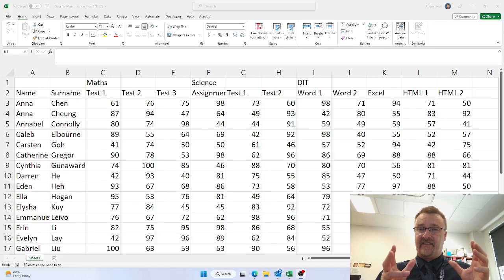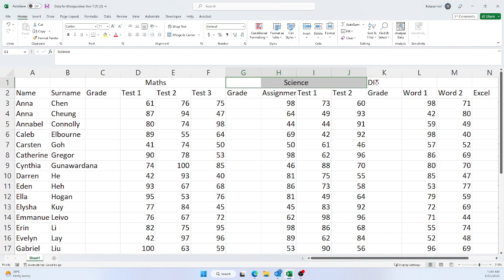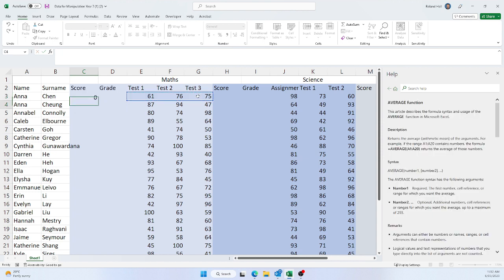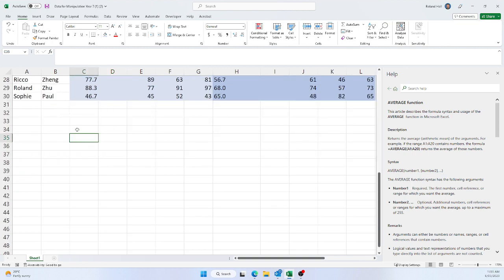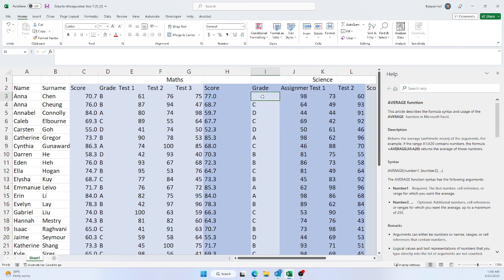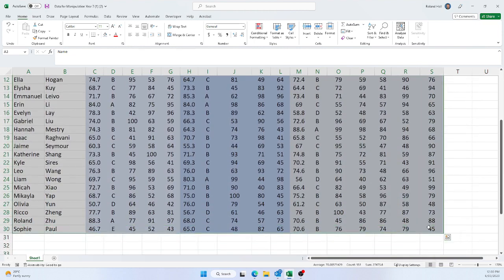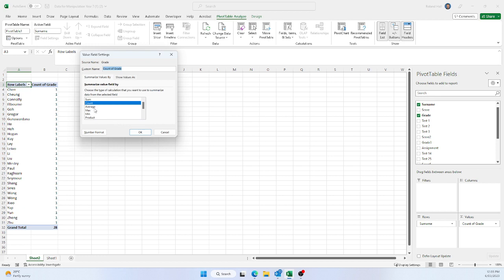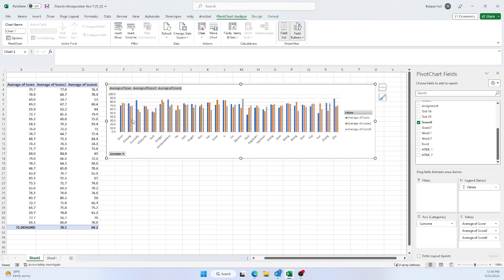Year 7 & 8 Data Manipulation with Excel. Vlookups, formatting, Merging cells the right way.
Excel, VLOOKUP